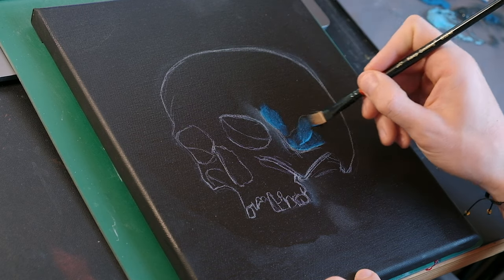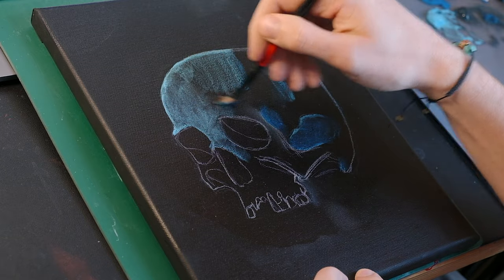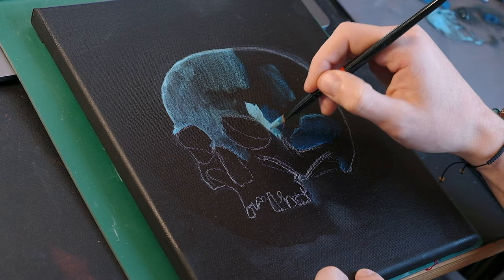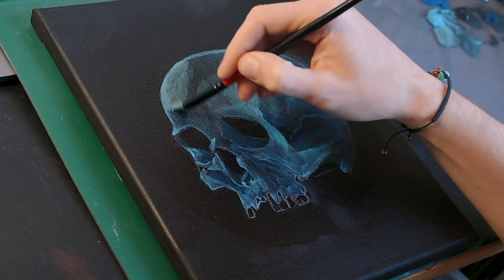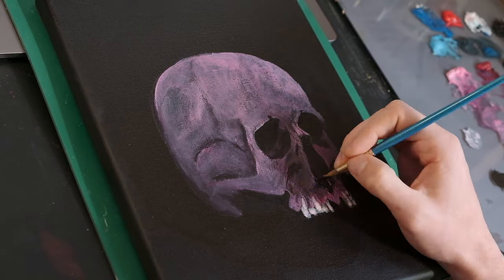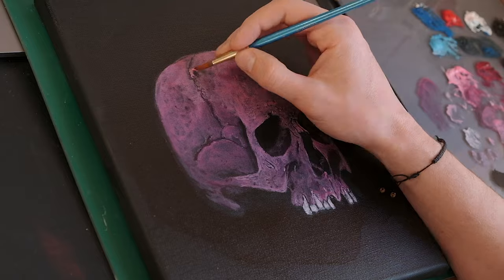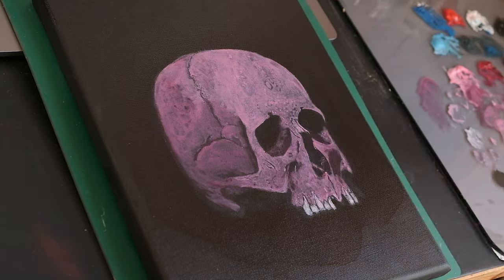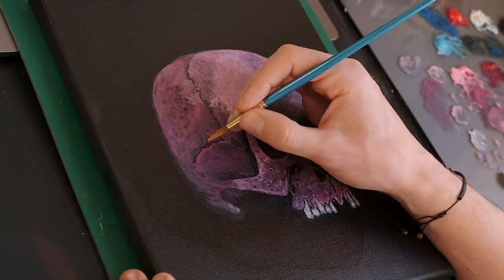Painting SKULLS in a Triptych | Acrylic Painting Full Process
Ever since I got 3 black canvases I've been thinking about what to paint on them, this week it all came together when I decided to paint a skull triptych!